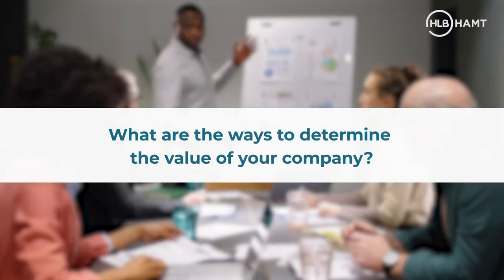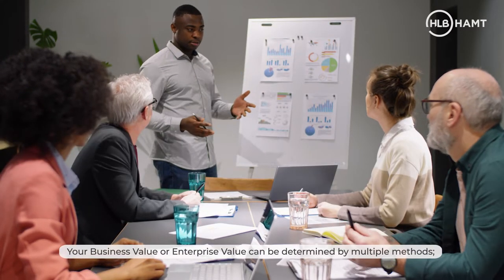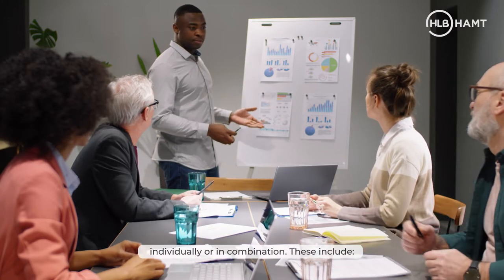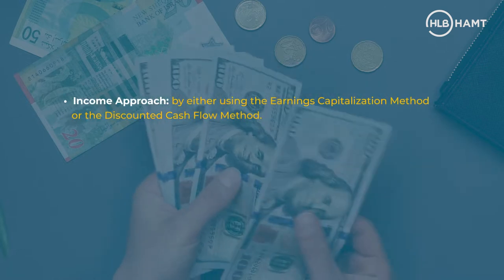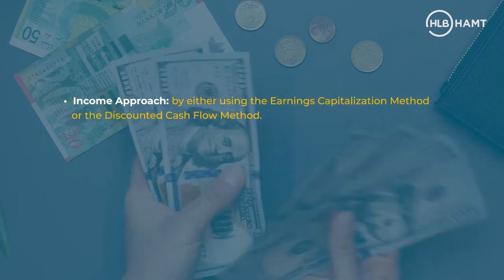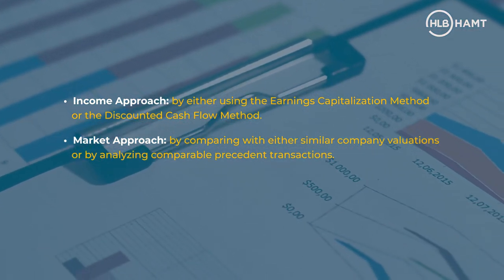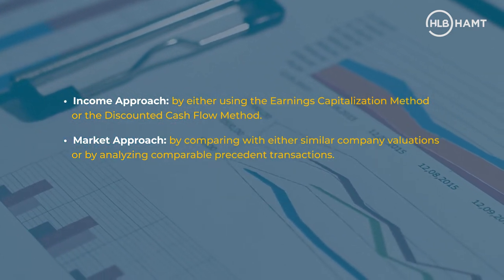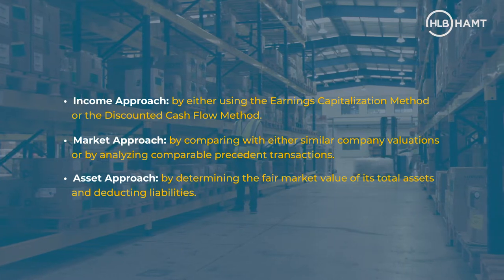How to Value A Company | Business Valuation Services in UAE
In this video, you will get information's about business valuation, Why should a business valuation be performed?, and What are the ways to determine the value of a company?

HLB HAMT Corporate Office
Address: Level 18,
City Tower-2, Sheikh Zayed Road

WHO WE ARE:

HLB HAMT is a member firm of HLB International, the global advisory and accounting network. As a member of a leading global organization that has over 27500 people in 745 offices over 153 countries, HLB HAMT has the scale to meet the clients’ professional appetite and needs, always with the insight and dexterity that empowers one to stay a step ahead.